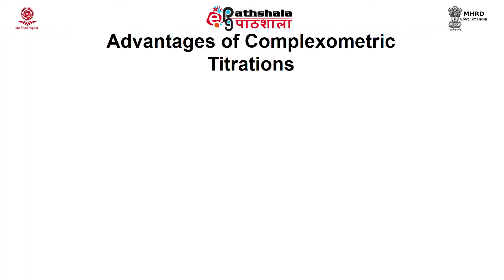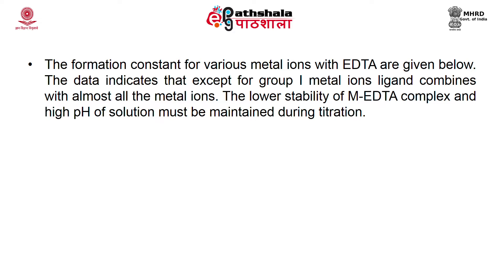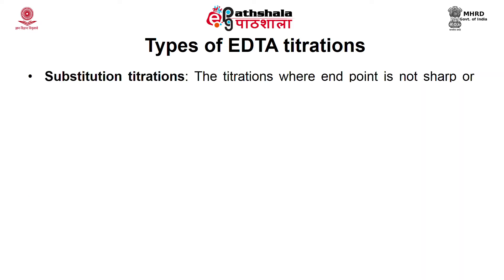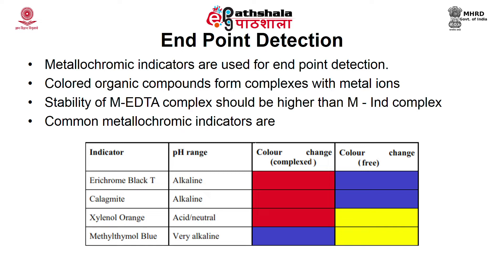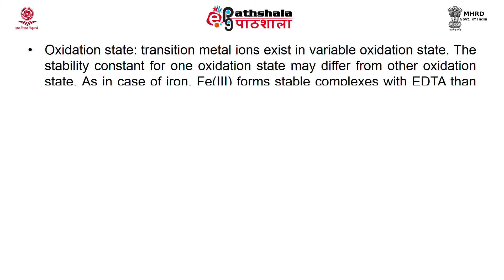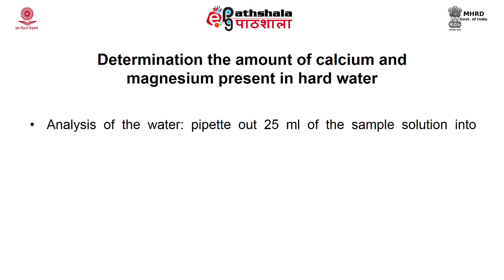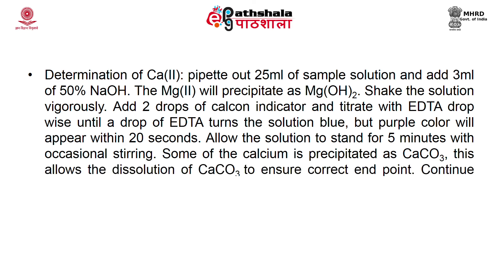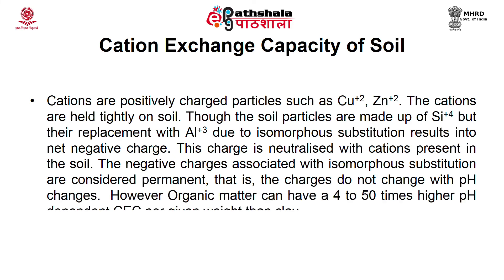Complexometric Titrations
Subject:Environmental Sciences
Paper: Analytical chemistry